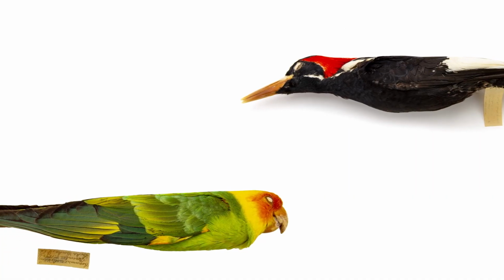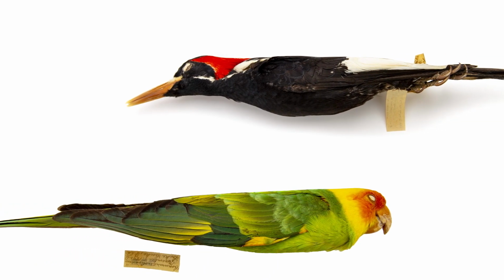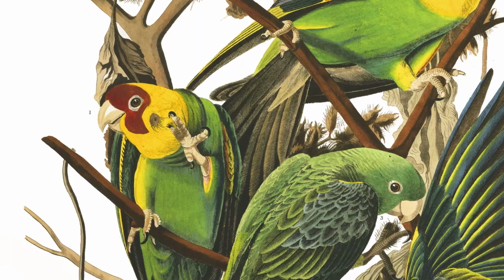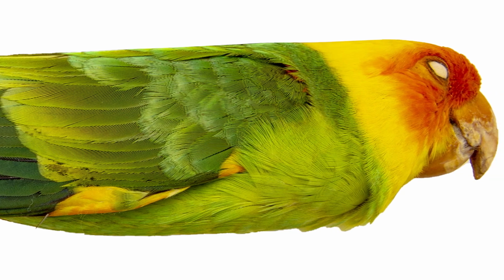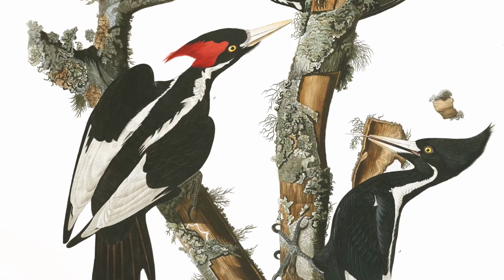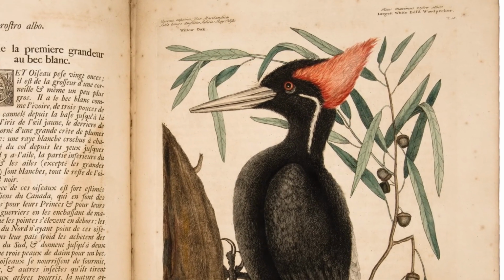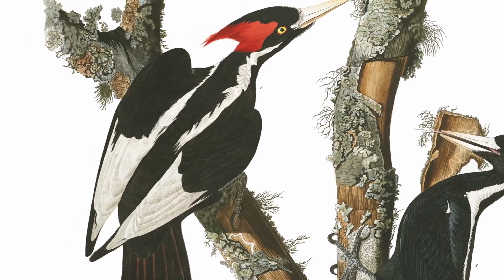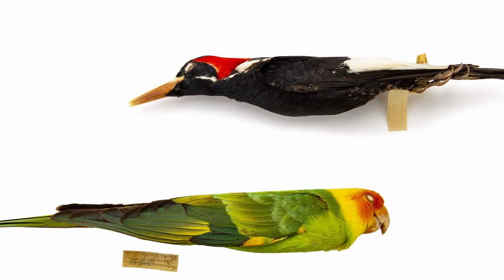The Carolina Parakeet and Ivory-Billed Woodpecker with Matthew Gibson, Curator of Natural History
Explore rare bird mounts and skins from the late 19th century in The Charleston Museum’s ornithology collection with Curator of Natural History Matthew Gibson. Maintaining these extinct bird specimens is vital to continued research and education. The Carolina parakeet was the only endemic North American parrot and was a common site in the southeast before disappearing from most of their native habitat in the early 20th century. The ivory-billed woodpecker is the third largest woodpecker in the world with a mysterious story concerning its existence. Both of these magnificent birds remain as both beautiful yet somber and cautionary tales of what once was.

In conjunction with The Charleston Museum's 250th anniversary in 2023, the Museum will release a monthly video to highlight important objects in the collections. We invite you to check back monthly to explore each object with our curatorial staff.